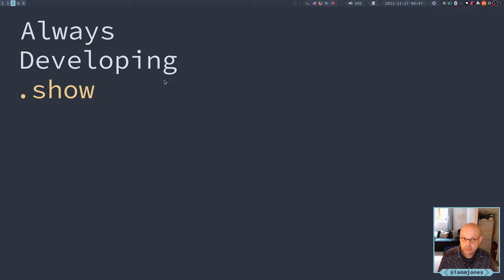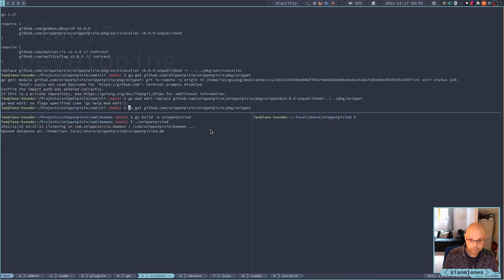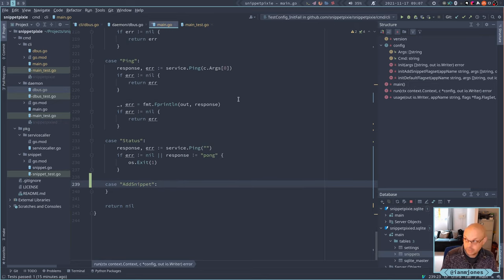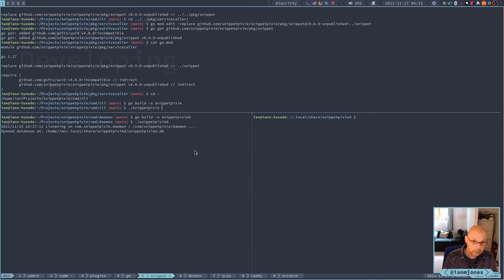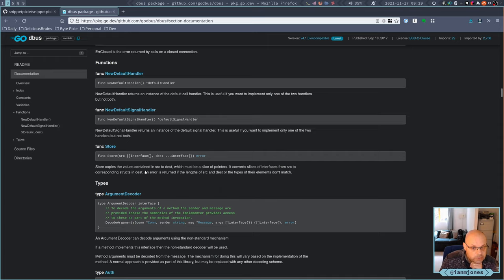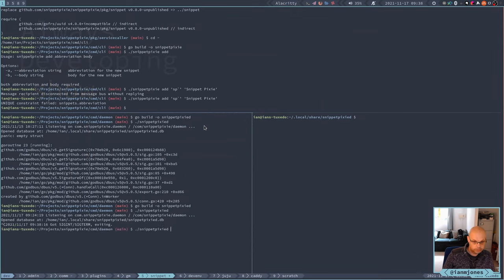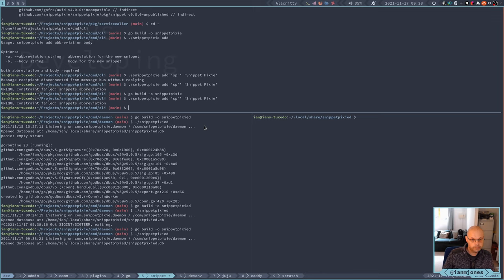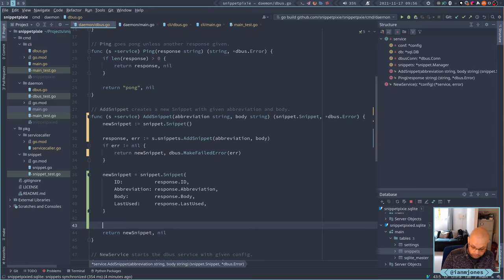Snippet Pixie: Next - Writing a D-Bus server and client in Go - Part 15 | Always Developing #88